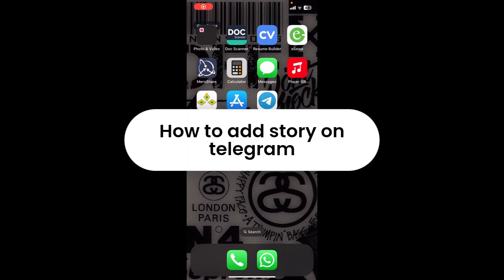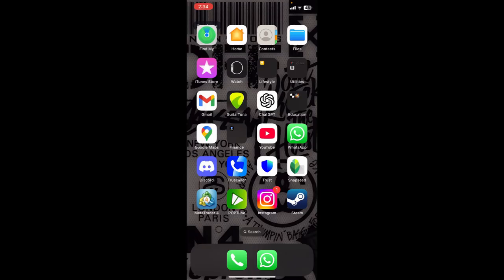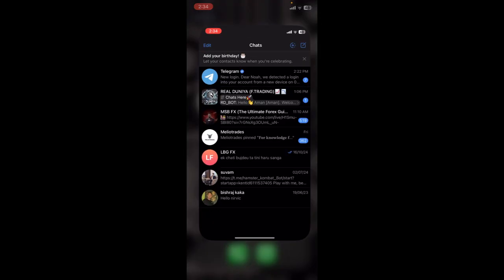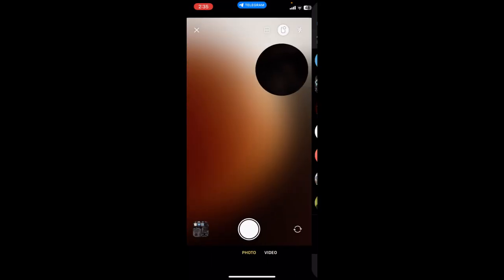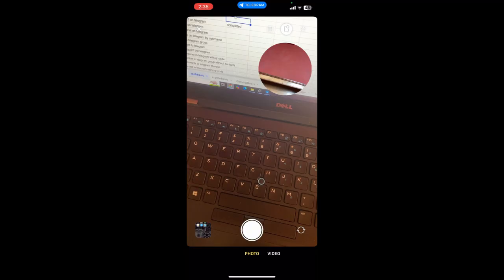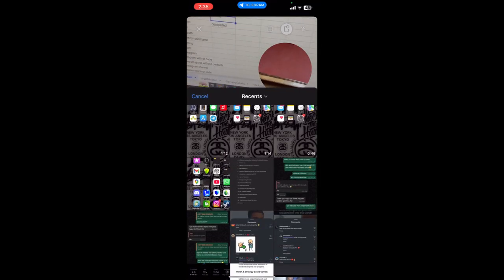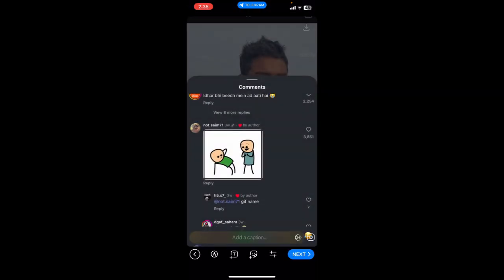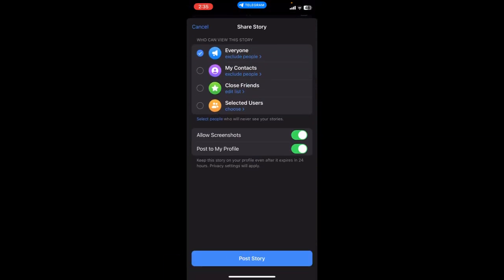How to Post a Story on Telegram 2025?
Want to share moments with your Telegram contacts using Stories? This guide will show you how to post a story on Telegram, from capturing a photo or video to adding text, stickers, and choosing who can view it.

✅ Watch now and start posting stories on Telegram like a pro!